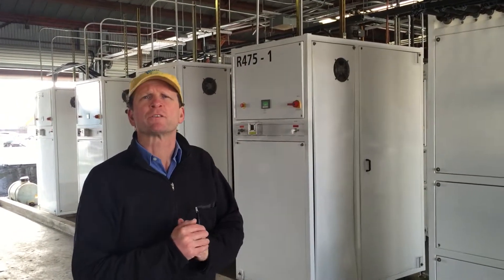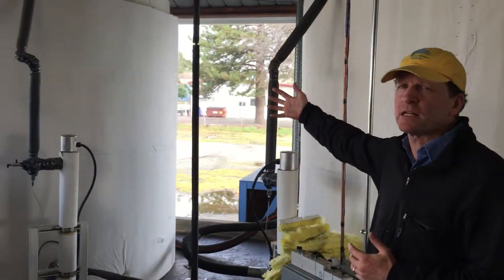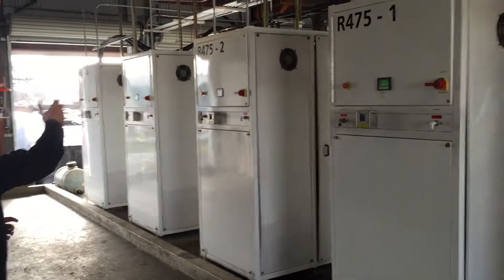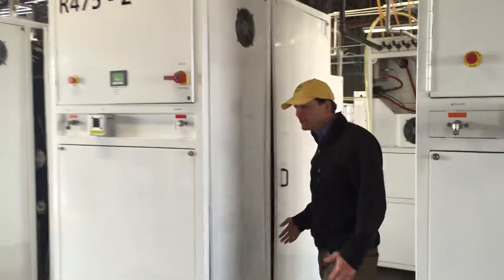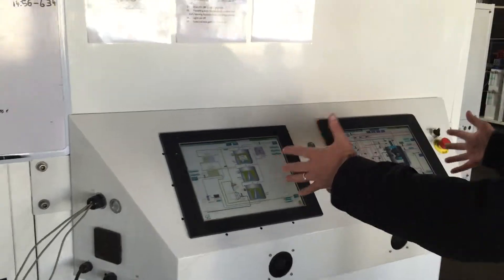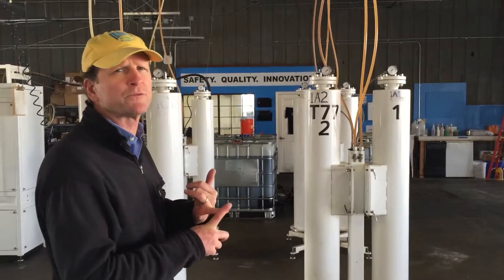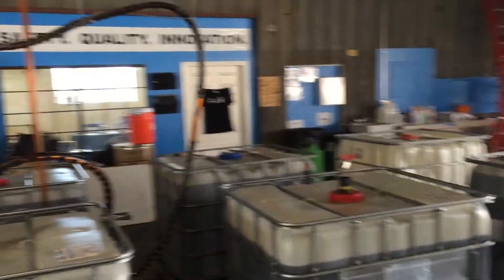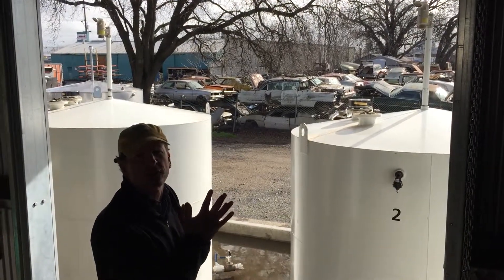Make ASTM-grade biodiesel from used cooking oil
Springboard Biodiesel makes ASTM-grade biodiesel from used cooking oil